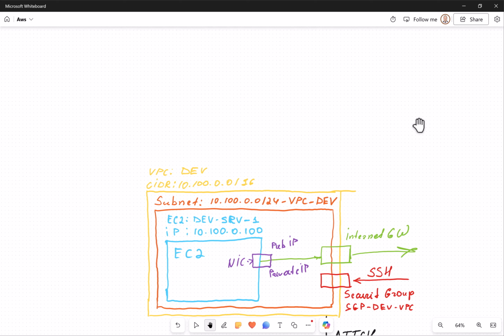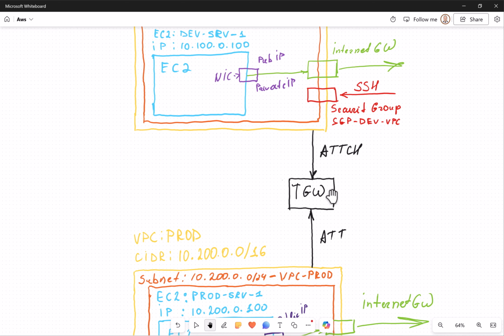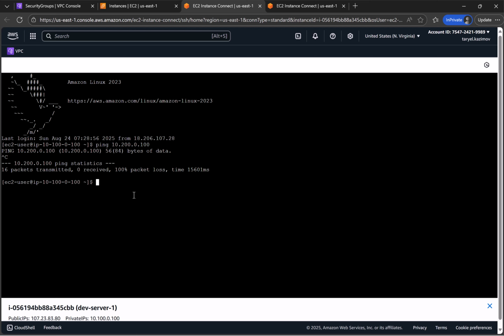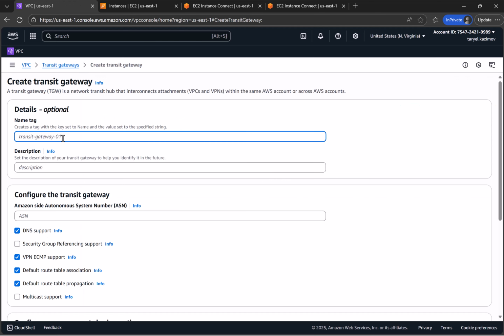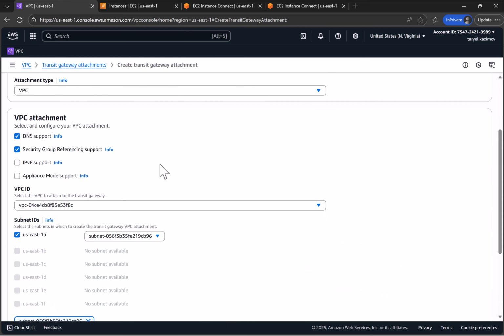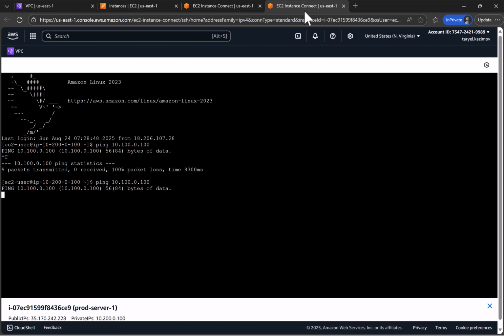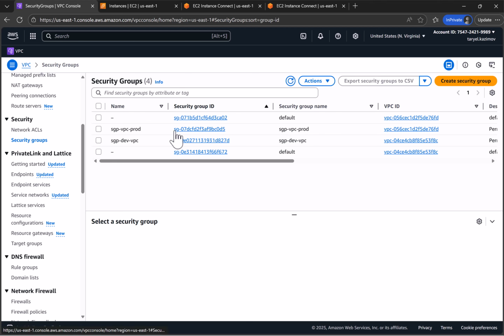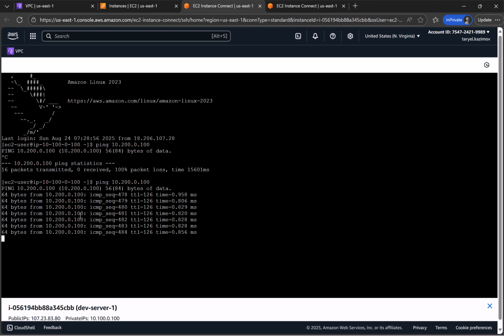AWS Network: Transit Gateway and Inter VPC Routing